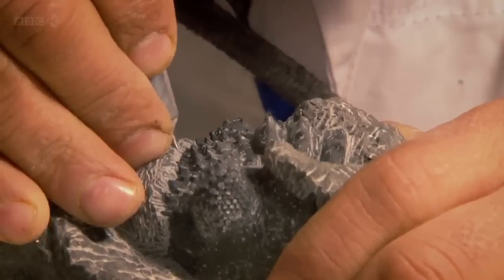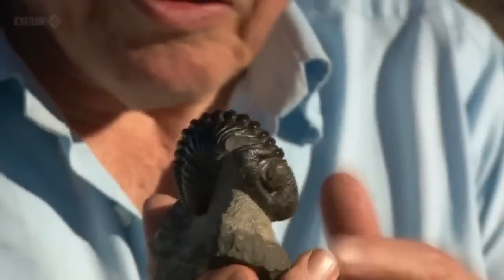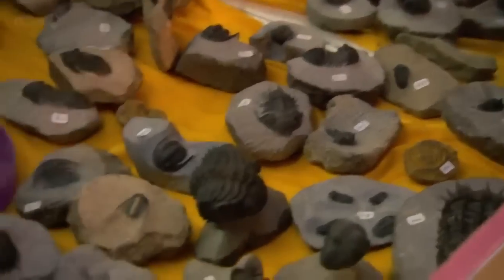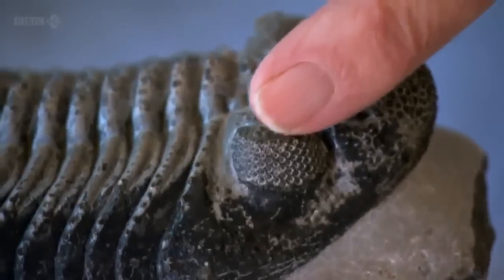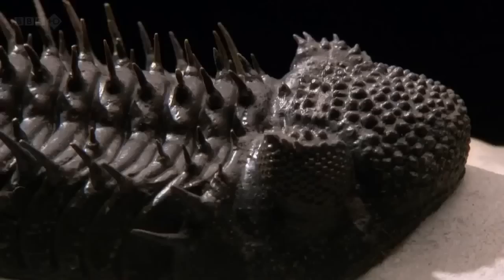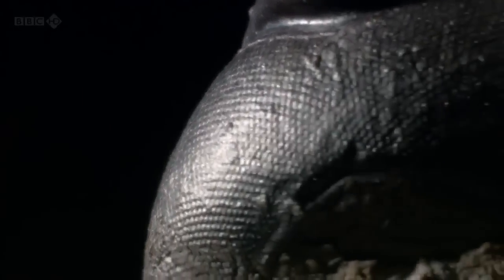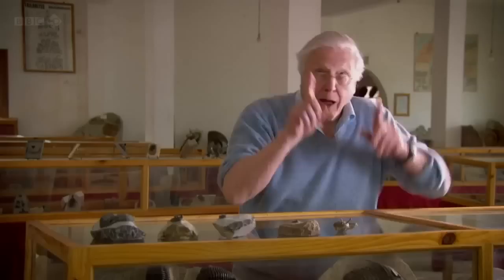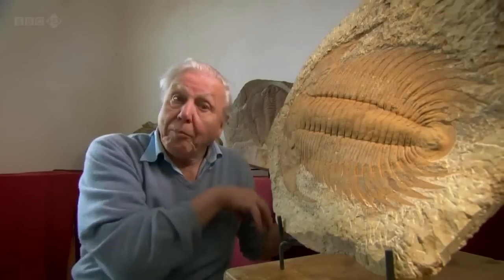David Attenborough Origin of Life, Conquest HD BBC Documentary Animals & Nature 3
Attenborough was born in Isleworth, west London, but grew up in College House on the campus of the University College, Leicester, where his father, Frederick, was principal.[7] He is the middle of three sons (his elder brother, Richard, became an actor and his younger brother, John, an executive at Italian car manufacturer Alfa Romeo).[8] During World War II, through a British government initiative known as Kindertransport, his parents also fostered two Jewish refugee girls from Europe.[9]